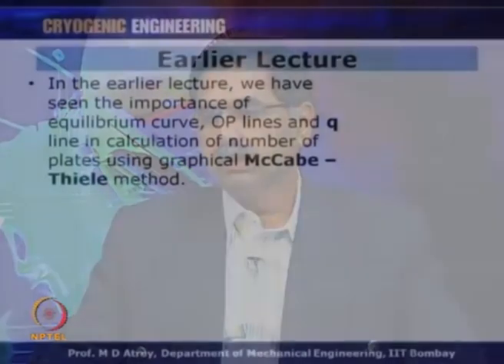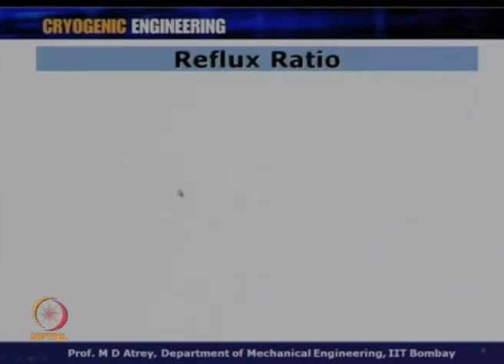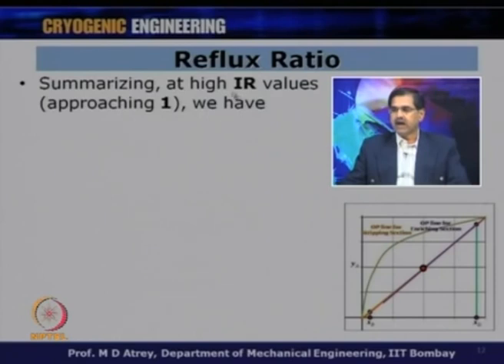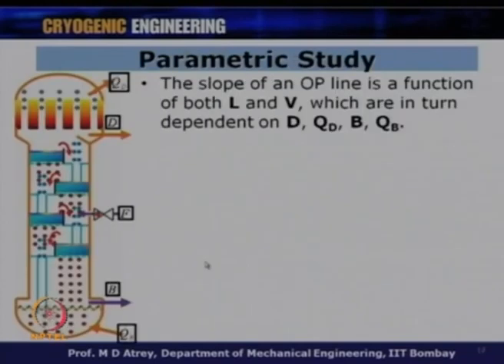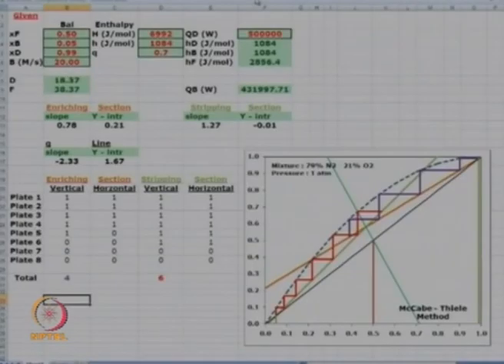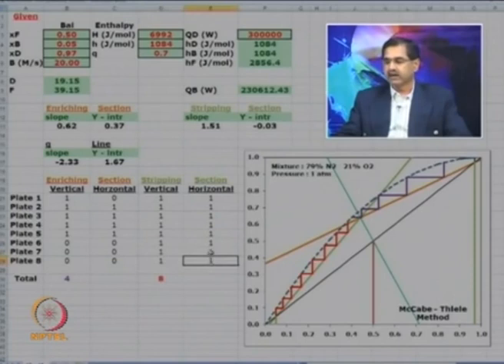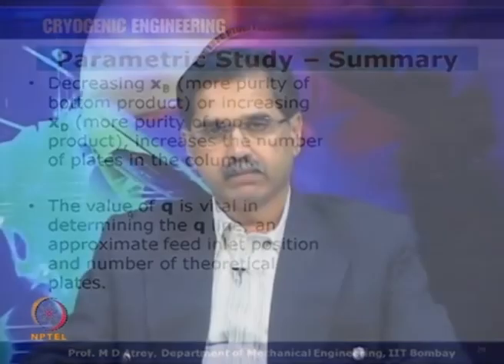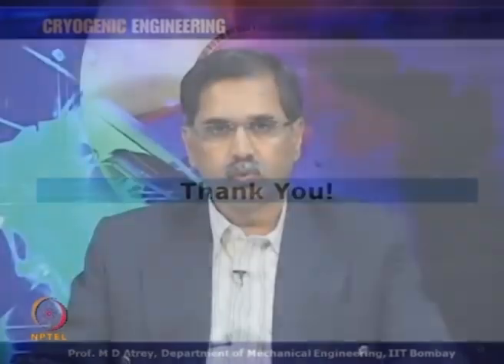Lec 25: Gas Separation VIII